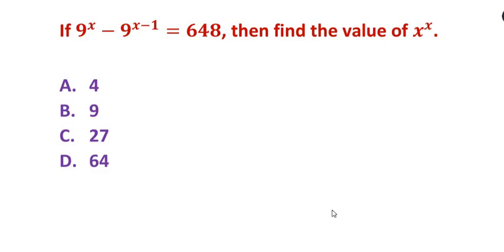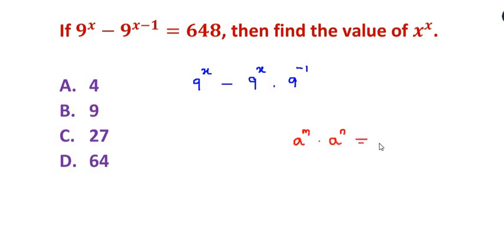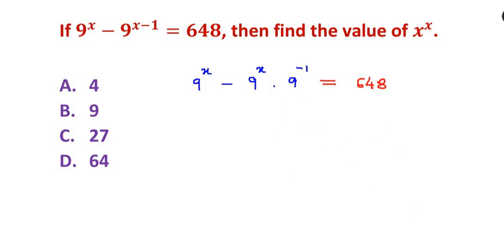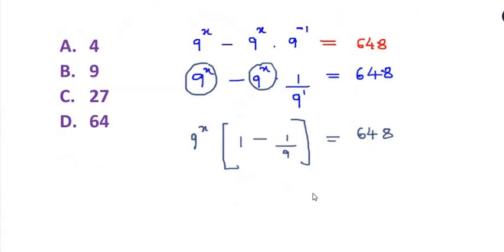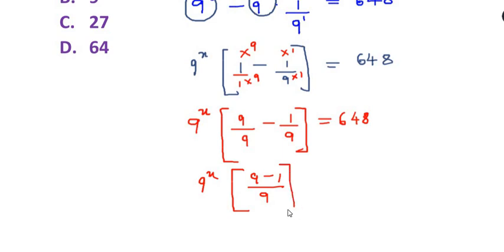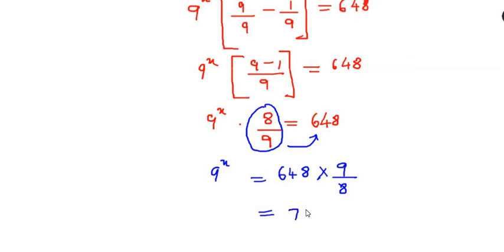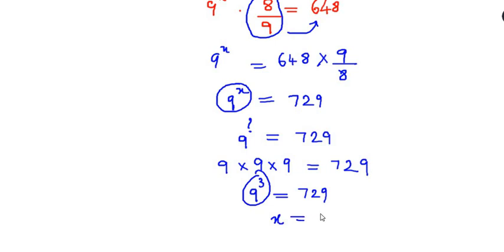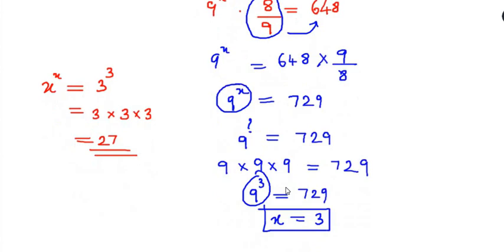If 9^x - 9^(x-1) = 648, then find the value of x^x. (Indices question 4)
In this video an explanation is given on how to solve a tricky indices question easily and within a short period of time.